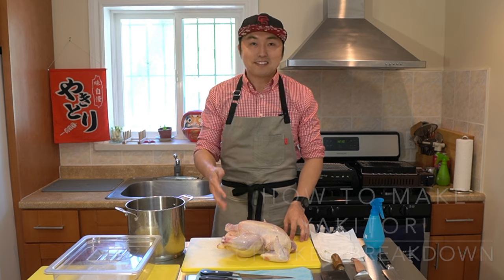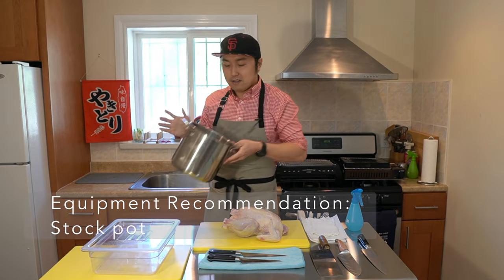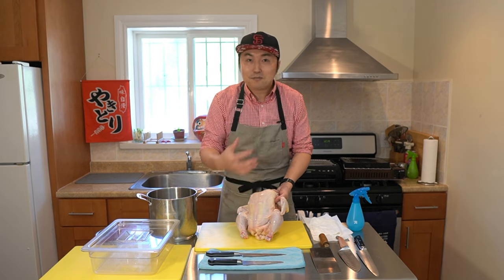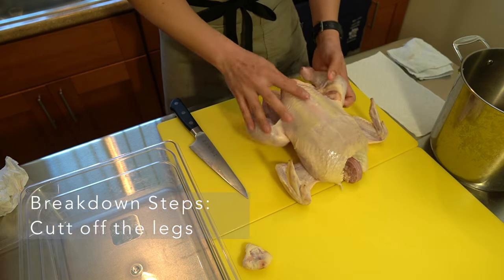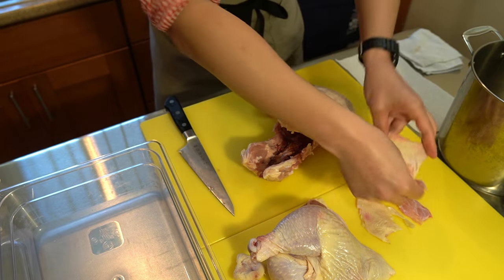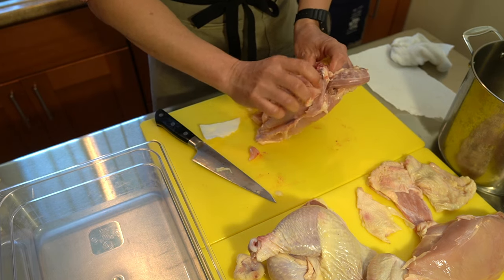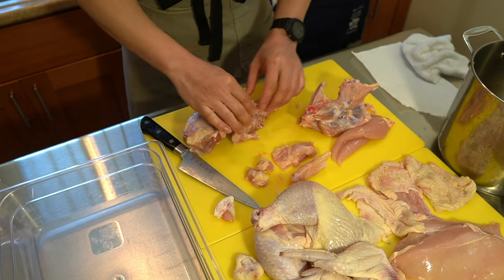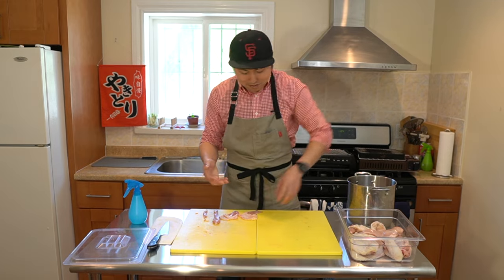How To Breakdown Chicken For Yakitori -Latest Edition-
Updated for 2021! This is a fresh new cut of the first Yakitori tutorial on the Chicken Breakdown. I've highlighted the most important information, added additional footage, and removed any video pauses to give you a hopefully easier video to watch every time you want to cut chicken at home for Yakitori.

This is the first video in the weekly How to make Yakitori at Home series. In this video I'll show you the steps and explain my method of breaking down a whole chicken. Whether making Yakitori or Chicken Curry, you can save money and also get the freshest chicken parts by breaking them down from a whole chicken.

In this video you will learn how to transform one whole chicken into two breasts, two tenders, two thighs, two drumsticks, two wings, as well are other parts such as the tail, neck, and shoulders that's used in Yakitori.

There are many ways to breakdown a chicken, and the methods are slightly different depending on the region or cuisine type. This video shows the method I came up with based on what I learned from my Yakitori masters in Japan and Chef Atsushi Kono in the US. Combining those learnings, I've adapted the steps and put together the easiest method for me, which I hope works for you too!

Feel free to adjust any of the steps to match your style as what I love about Yakitori culture is that it's a cuisine that promotes individual freedom of expression. Although I developed this breakdown method for my Yakitori cooking, you can also use these steps at home for all your recipes that call for chicken. So share this with anyone who likes to eat chicken!

When you first try to breakdown a chicken, don't be discouraged if it takes 20-30 minutes to cut off all the parts. But once you get the hang of it, you should be able to do it in about 5-10 minutes. After 2 years of cutting 100's of chickens I'm now at about 3 minutes per chicken. Keep practicing. It gets easier!

Equipment Used:
-Whole Chicken
-Sharp knife with a pointy tip
-Large cutting board
-Pot
-Pans, bowls, or food container with a cover
-Paper towels
Chicken cutting knives (optional) can be found on the Amazon shop

I recommend using the best chicken you can find at the store. Ideally organic, free range. The few dollars more you pay in price versus a cheaper chicken really makes a difference in flavor. For the majority of my Yakitori, I use Mary's Organic Air Chilled Chicken which can commonly be found at Whole Foods and other natural markets.